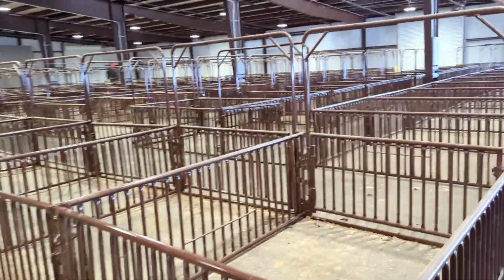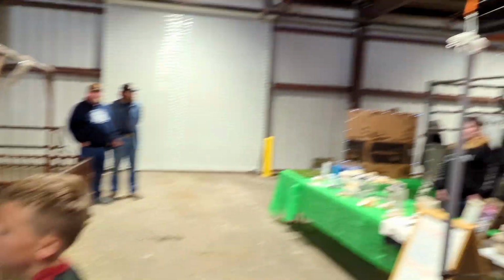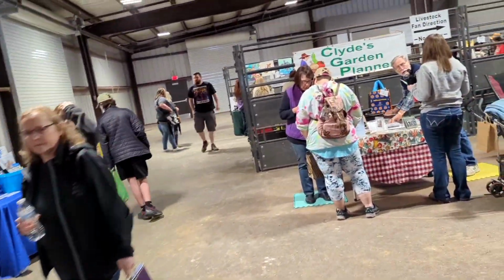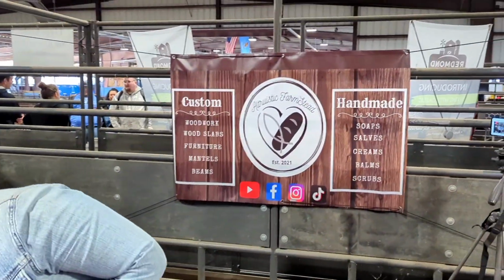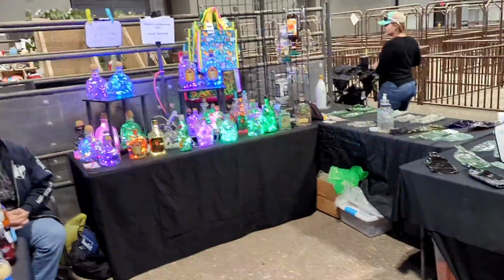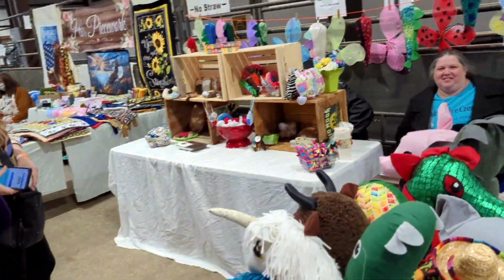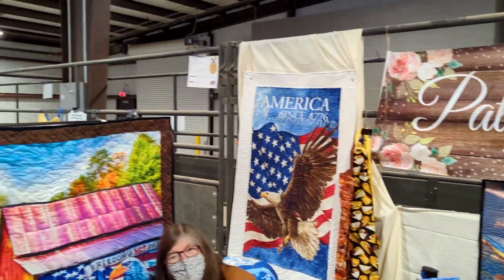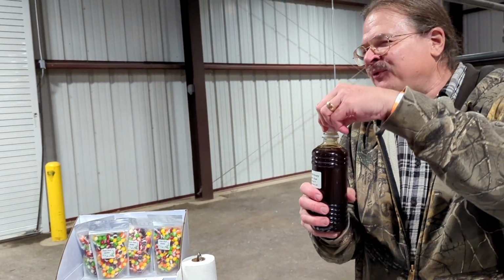okieexpo22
meeting the venders